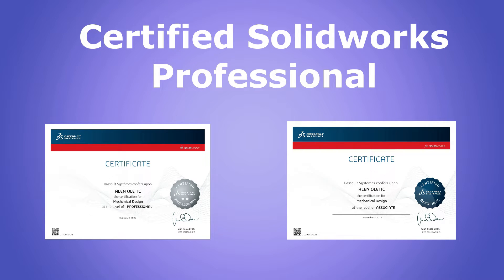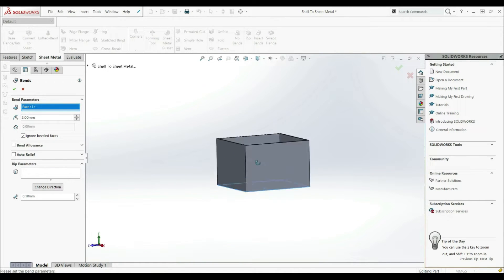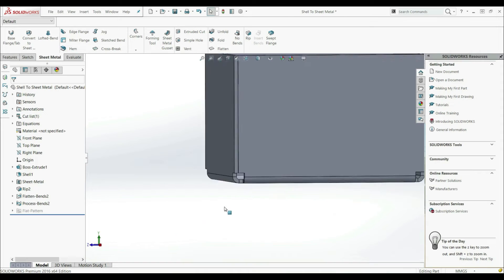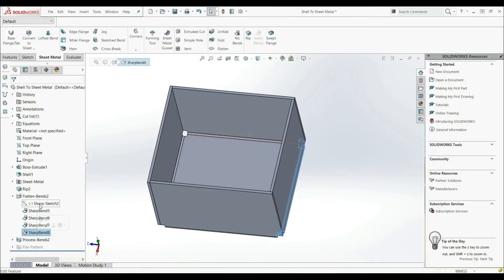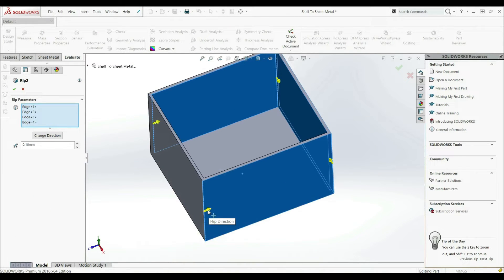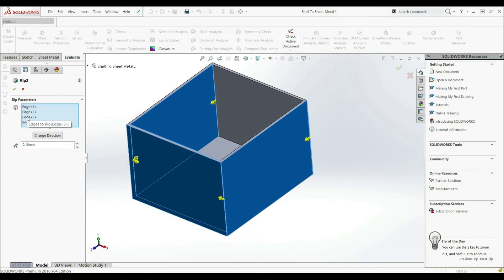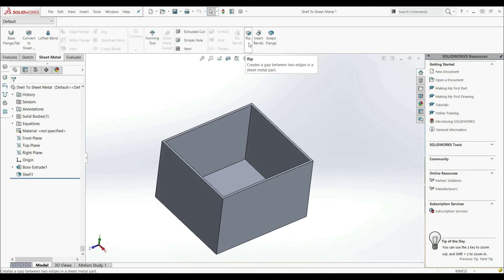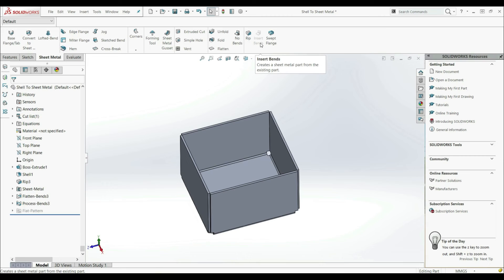Solidworks Tutorial - Shell To Sheet Metal